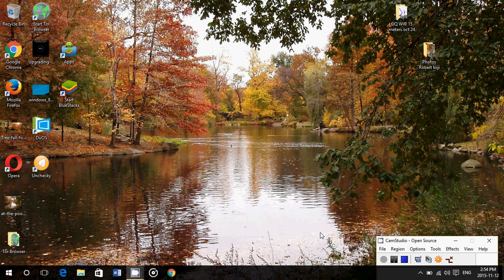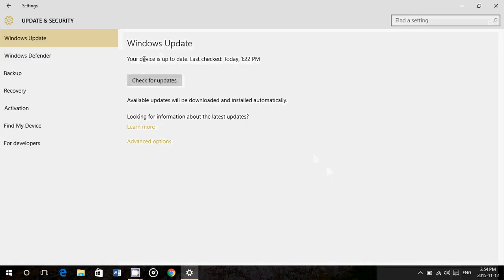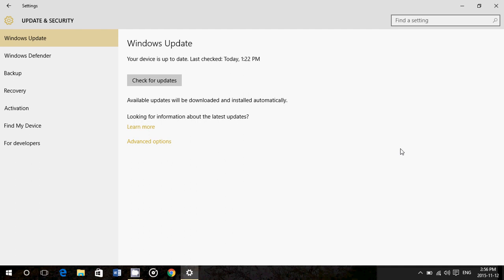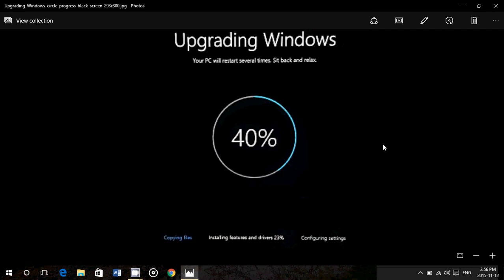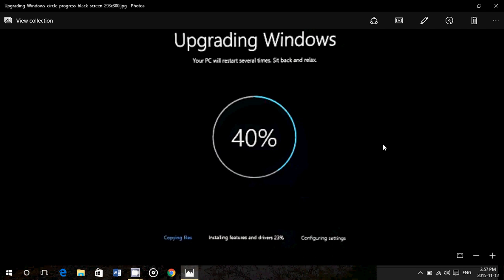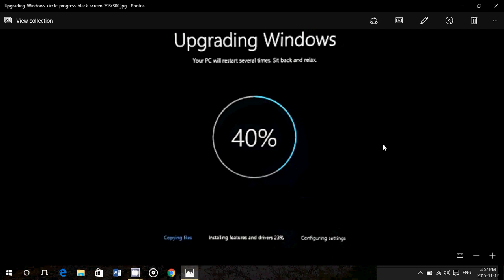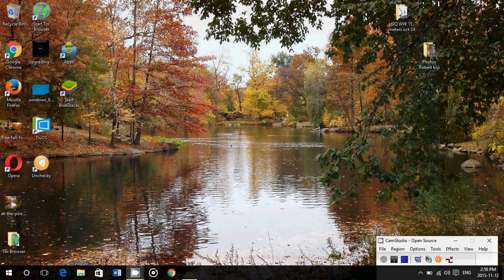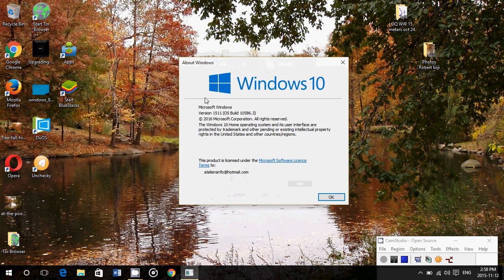Windows 10 November update observations after 3 installs and some personal comments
After installing on 3 Computers, with 32   and 64 bits and also  PRO and Home version, here are my observations on the install of the Fall update